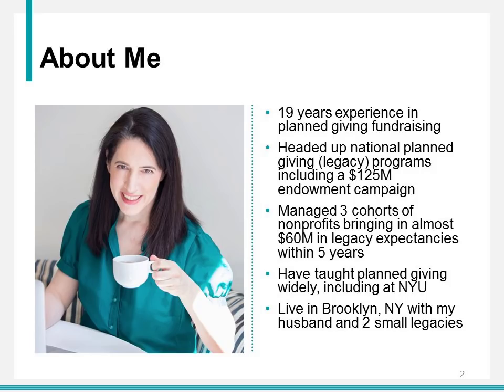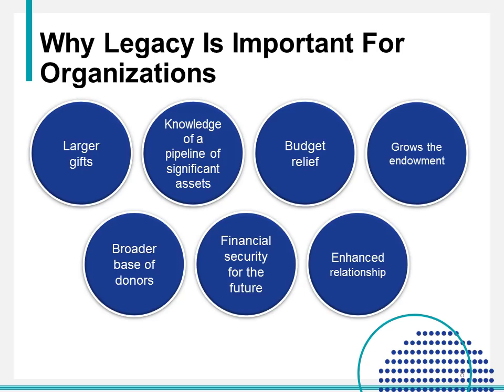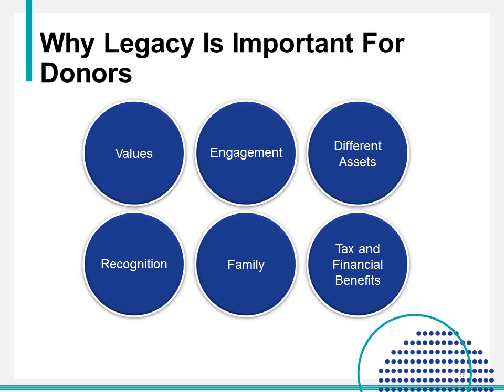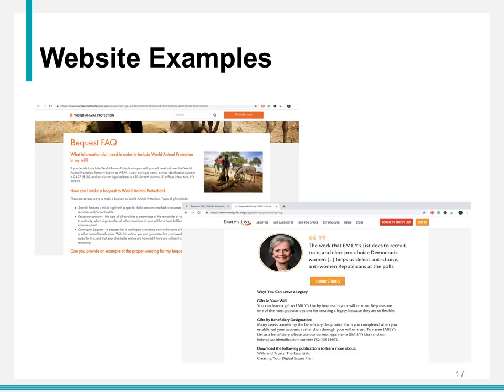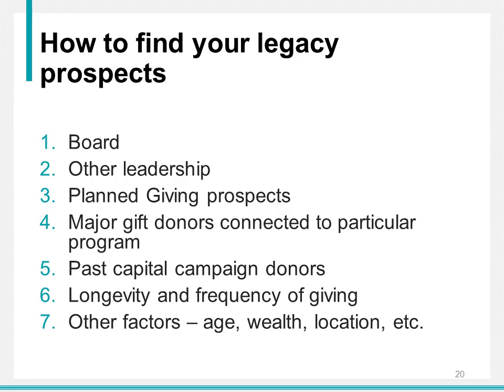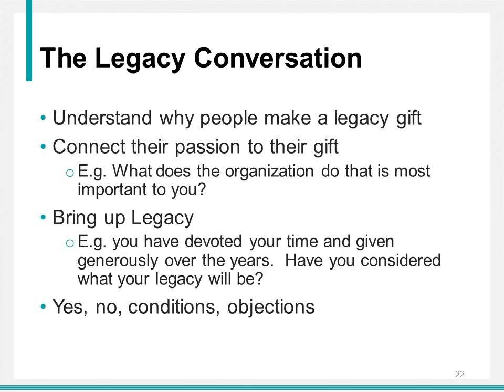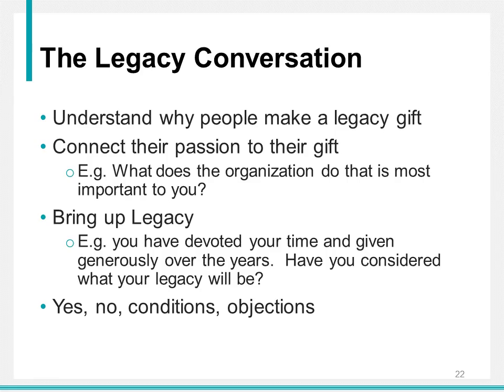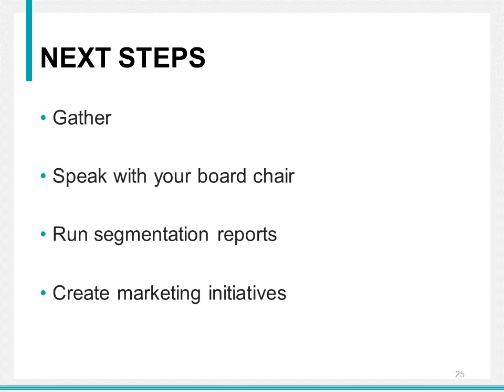Legacy Giving Essentials: How to Build a Bequest Program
Lori Kranczer will explain the importance of legacy giving within your development plan, and the 4 steps you need to take to increase bequest giving to your organization.